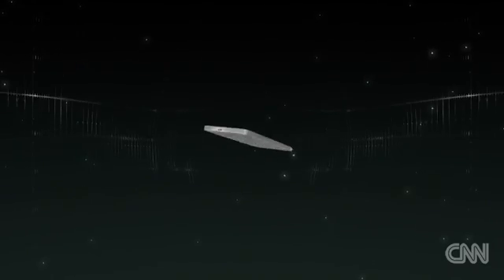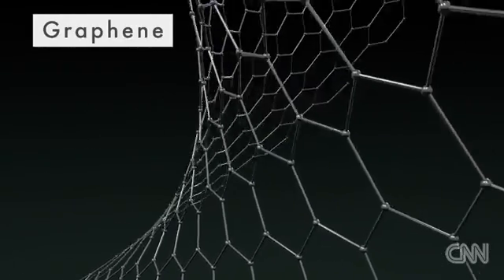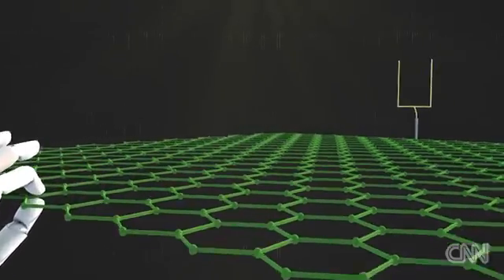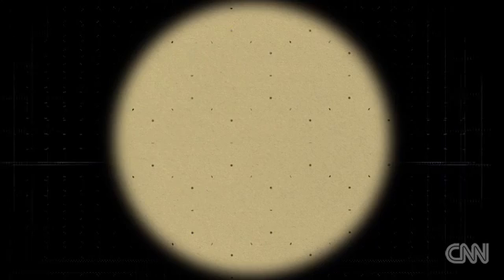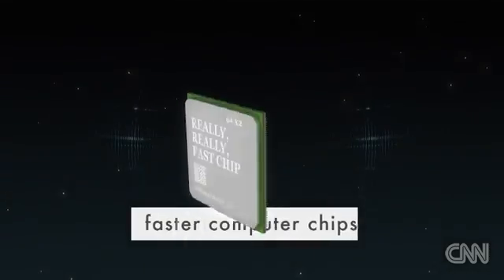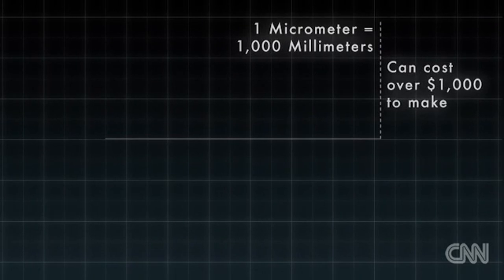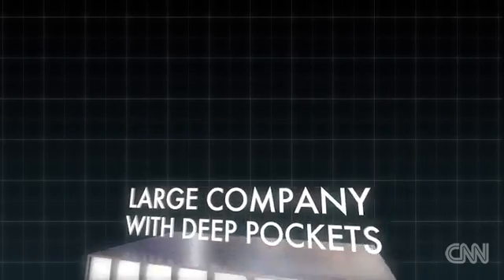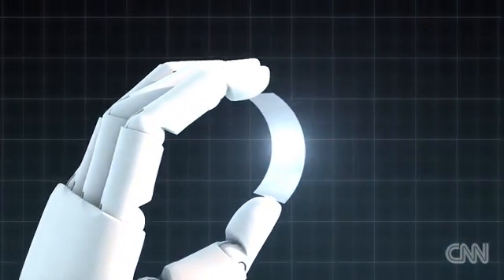This Is The Strongest Material On Earth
October 30, 2015 - The only two-dimensional material on Earth just happens to be harder than diamond and stronger than steel.